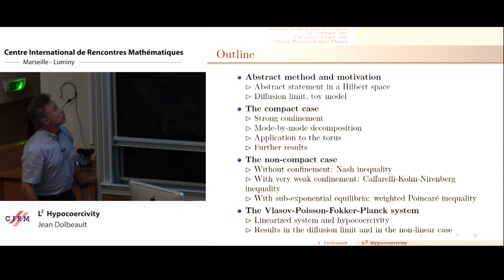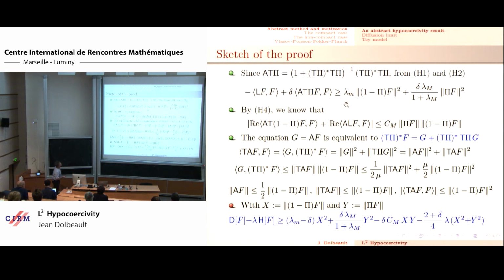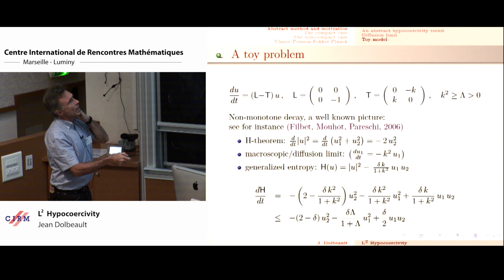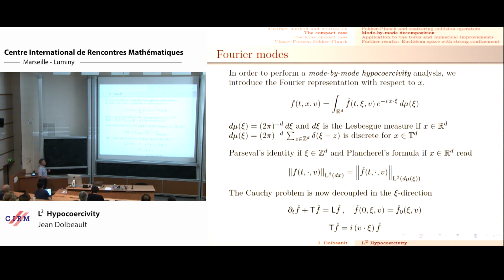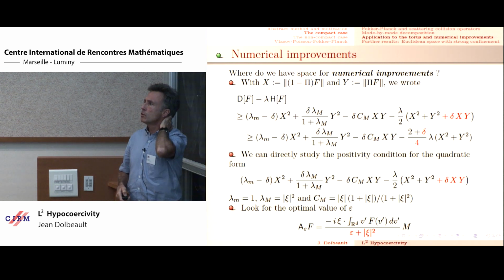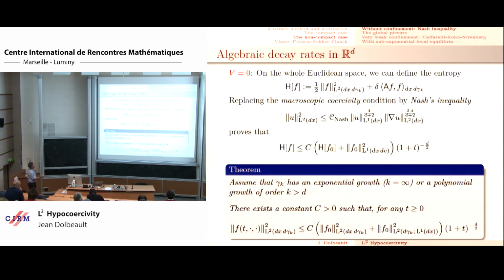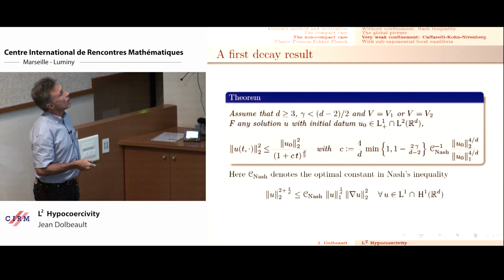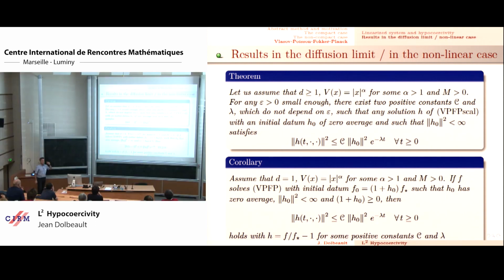Jean Dolbeault: L^2 Hypocoercivity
The purpose of the $L^2$ hypocoercivity method is to obtain rates for solutions of linear kinetic equations without regularizing effects, in asymptotic regimes. Initially intended for systems with confinement in position space and simple local equilibria, the method has been extended to various local equilibria in velocities and non-compact situations in positions. It is also flexible enough to include non-local transport terms associated with Poisson coupling. The lecture will be devoted to a review of some recent results.

Recording during the meeting "PDE/Probability Interactions: Particle Systems, Hyperbolic Conservation Laws" the October 16, 2019 at the Centre International de Rencontres Mathématiques (Marseille, France)